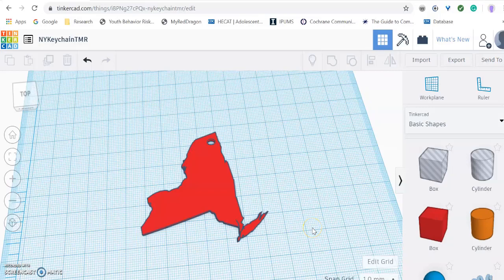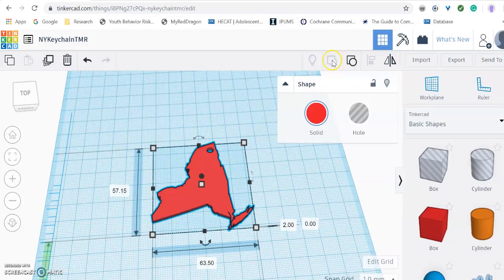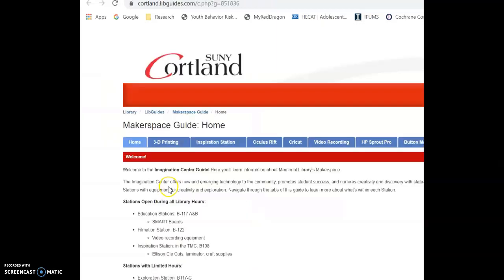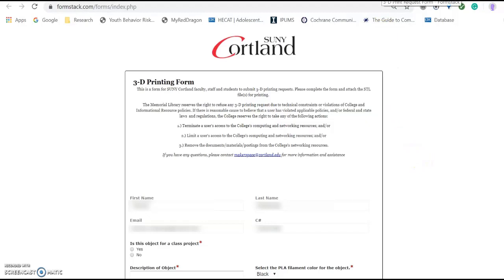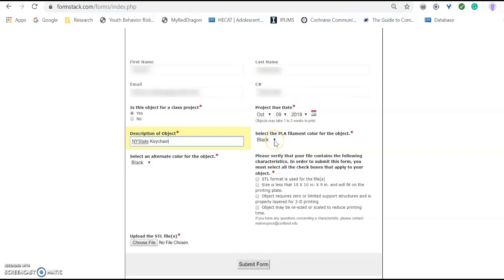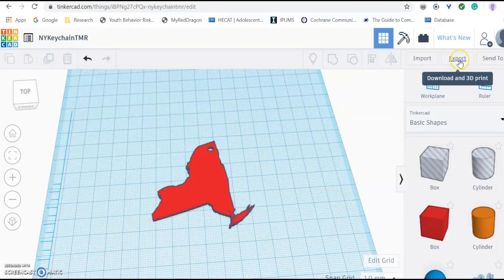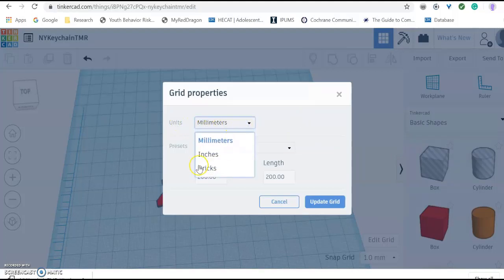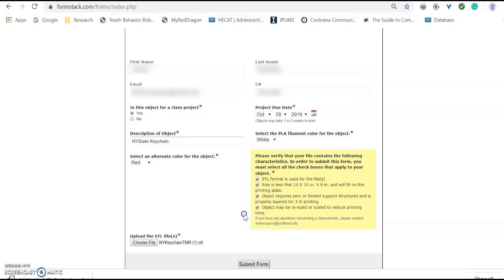3D Printing Instructions Video